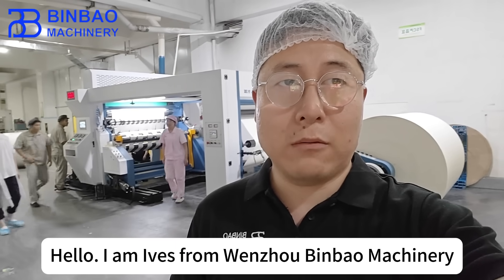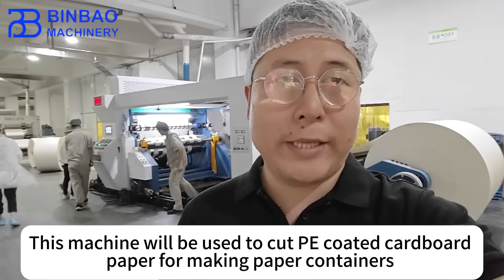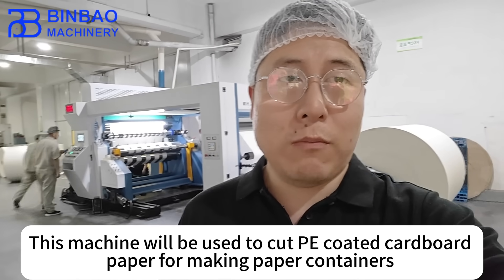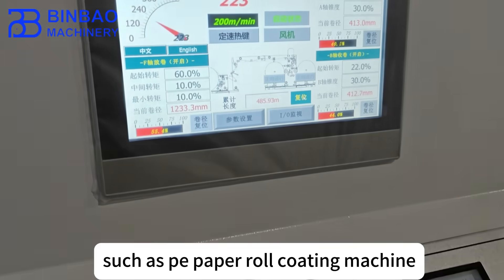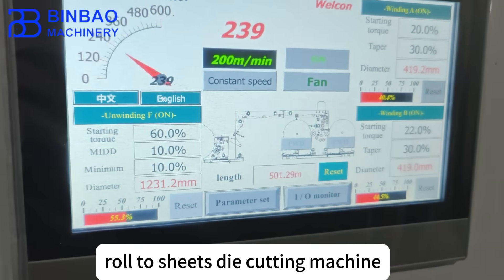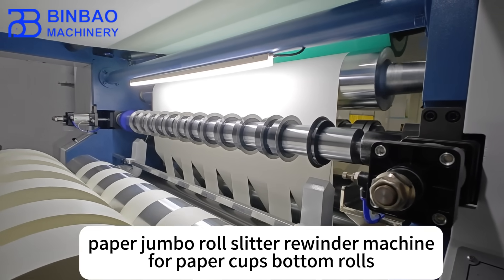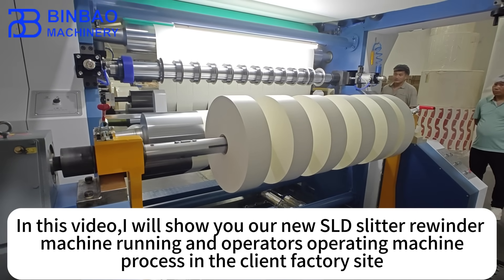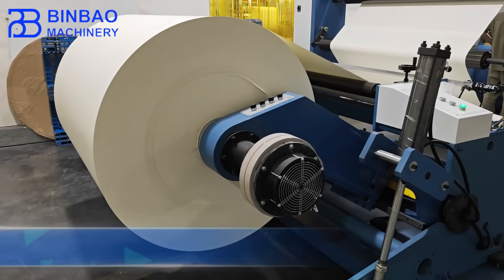500 Meters/Min,New Design Paper Jumbo Roll Slitting Rewinding Machine For Paper Converters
500 Meters/Min,New Design Paper Jumbo Roll Slitting Rewinding Machine For Paper Converters

SLD series paper jumbo roll slitter rewinder machine is Binbao machinery flagship model paper slitting rewinding machine. It is widely used in paper convertors factories,printing house and paper products manufacturers factories. It can perfect cut low gram weight mg paper and silicon coated slip paper rolls for food packaging industry,such as food wrappers,hamburger paper sheets,paper cups bottom rolls,paper bags stock rolls and so on material.

This new desgin SLD model slitter rewinder machine was installed in Hangzhou City client site. This client is one of the most biggest paper containers manufacturers in Zhejiang Province. They have many paper cups,paper containers,paper bags production lines. Their old slitter rewinder machine speed only 150 meters per minute. They decided to purchase our machne to replace the old one.

What performance improvements does the newly designed machine have compared to the old model?

1.Control System. The new design SLD model machine equiped with Siemens motors and inverters and Siements 1200 series PLC. Because we developed a new control progream to match higher version Siments PLC. In the past years,we just can use Smart-200 series Siements PLC for international clients. But Smart series Siemens PLC only sell in China. Interanational clients were difficult to get service in local Siemens service centers.

2.Speed. The new model machine stable running speed can up to 500 meters now. We have optimized the control system and mechanical structure of the machine many times, and the stable operation speed of the machine has been greatly improved.

3.Slitting Knives More Eesier To Adjust. Slitting system include upper knife shaft,bottom knife shaft and slitting knives. One side of knife shaft is fixed by cylinder. Operators can easily take knives out of knives shaft and put knives into shaft after opening the cylinders. (Click to know how to adjust slitting knives in SLD model slitter rewinder machine)

In addition to the above differences, we have also optimized the structure of the machine. For example, the control panel table and the machine are integrated. This not only saves space, but also makes it more convenient for the operator to control the machine.